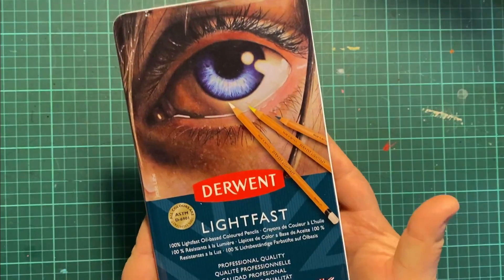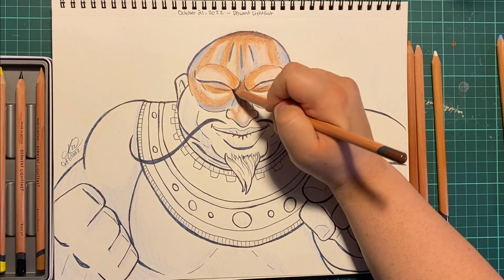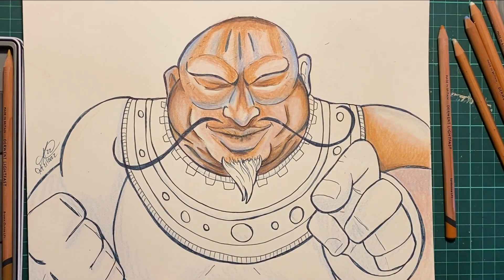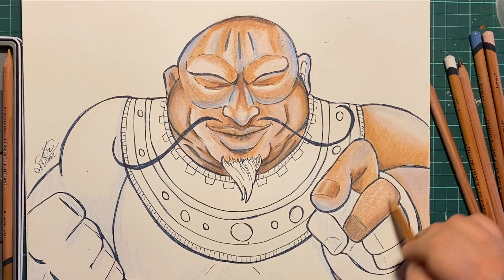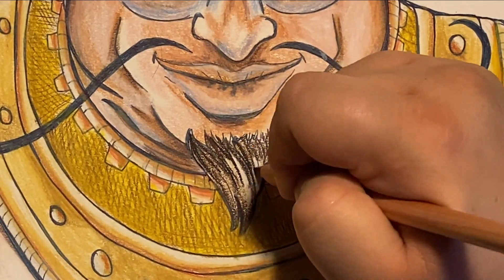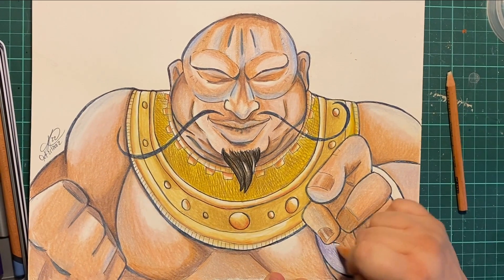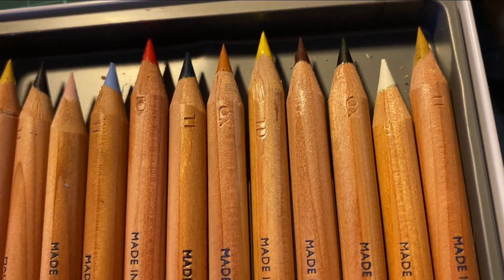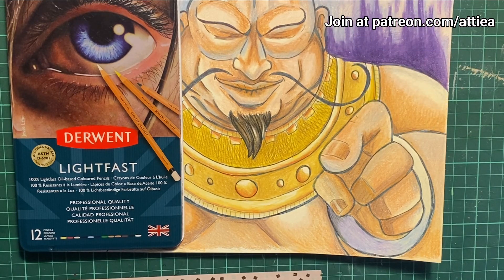Pencil Crayon Talk: Derwent Lightfast - Just in time for Karnovember! -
BALLOON!!!

Amazon Wish List: